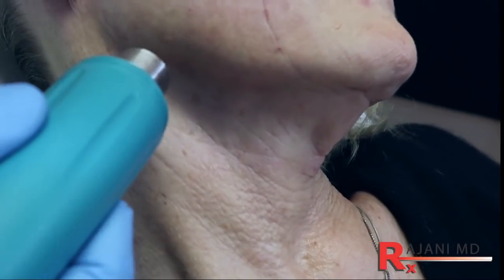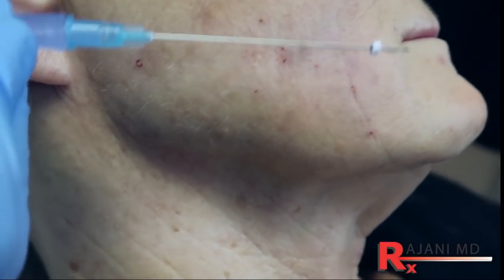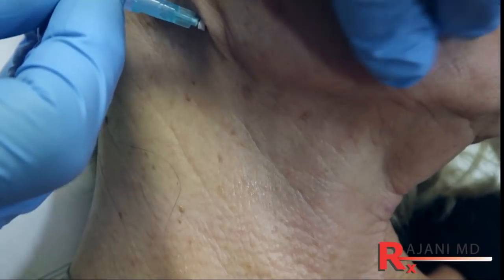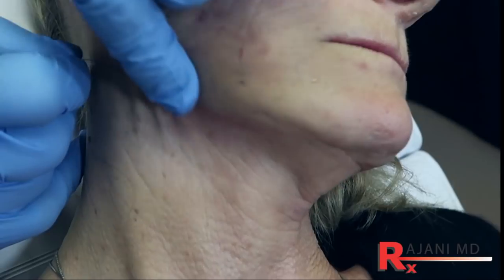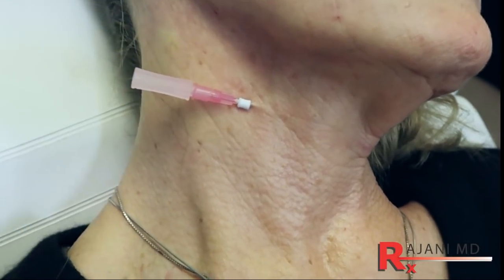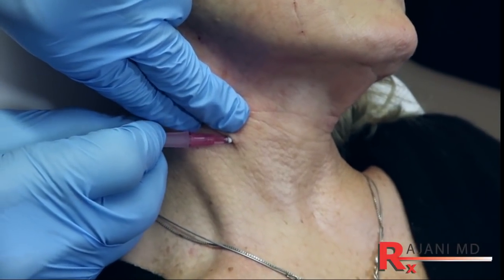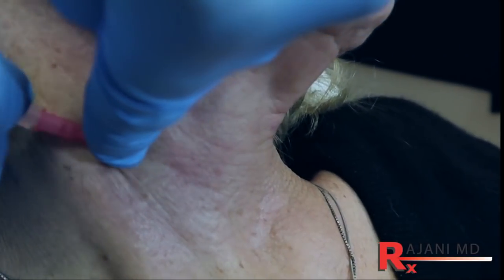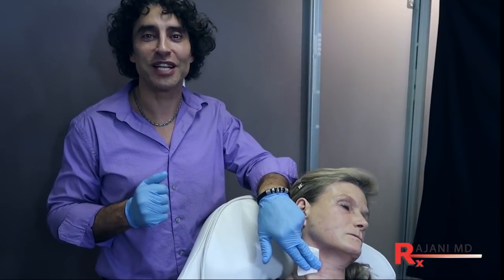Neck Lift Procedure Non Surgical with Dr Rajani Portland Oregon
In this video Dr Rajani demonstrates the PDO barb and smooth thread insertion along the jaw line and neck.
PDO Novathreads can be used alone or in combination with Kybella and collagen stimulators or HA filler to add definition. If heating devices are used these should precede the threads. Here barb 3 threads are used first followed by smooth threads to mesh and stimulate collagen.
PDO threads can be smooth, barbed or twist.
Aesthetic procedures without surgery are extremely popular across all age groups. The jawline and having definition along the jaw combined with a smooth neck is popular.
PDO threads, PRF and injectable collagen stimulators like Sculptra and BellaFill are sought after for maintaining a youthful look.
PlasmaGlo can be added in this case to improve skin reflection, texture and tone and smooth threads can be used in the lower neck area..

One can learn this technique at The Aesthetic Training Center headed by Dr. Rajani. Patients who request a natural and gradual result are great candidates for these procedures.